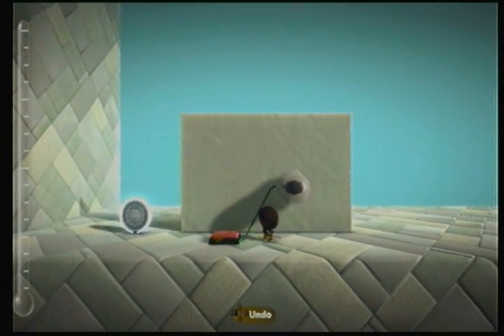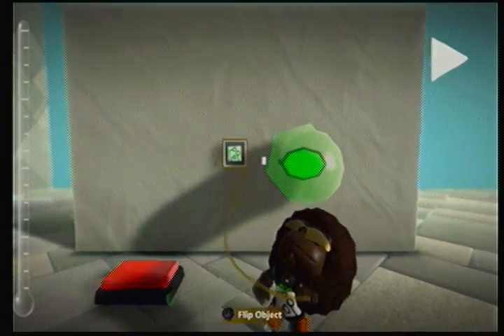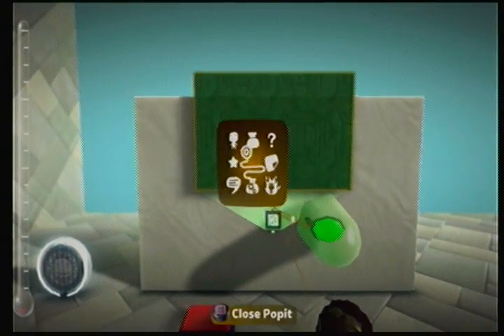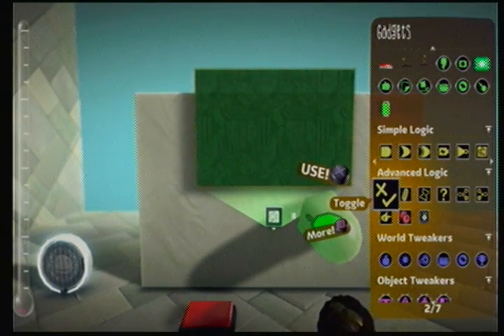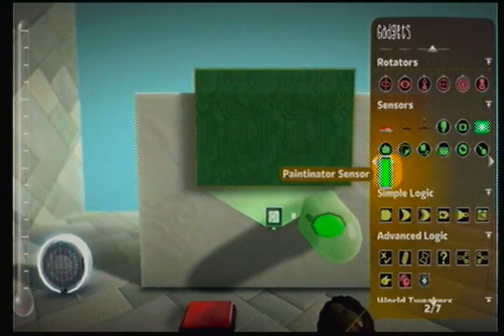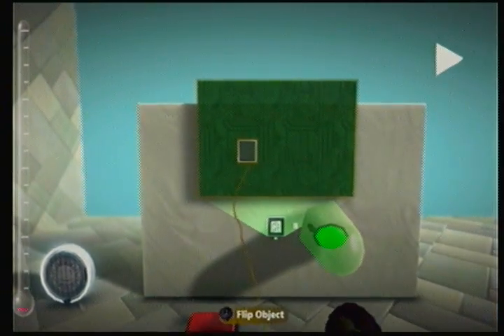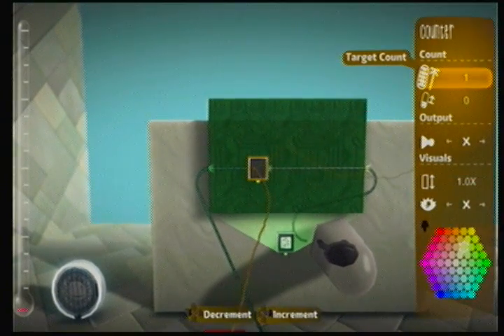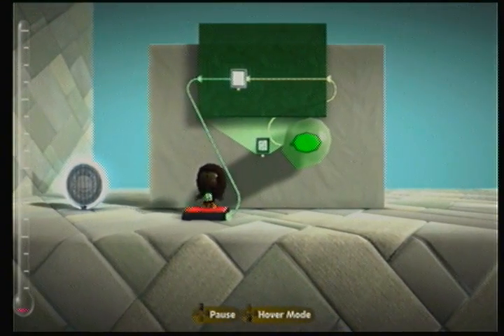LBPCreateGuide - Basic logic tutorials 1 - Constant on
A basic view of how logic works and how logic is created.
1 - Constant on (Perm switch)